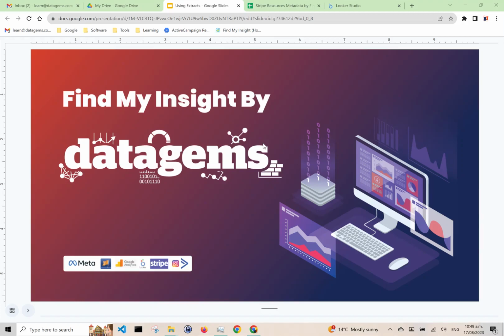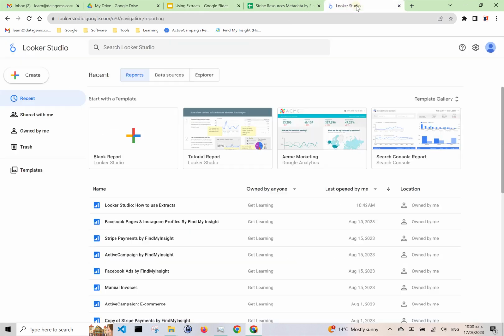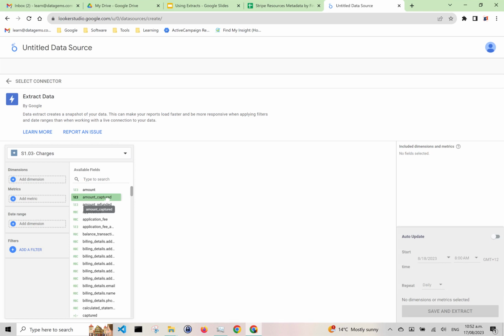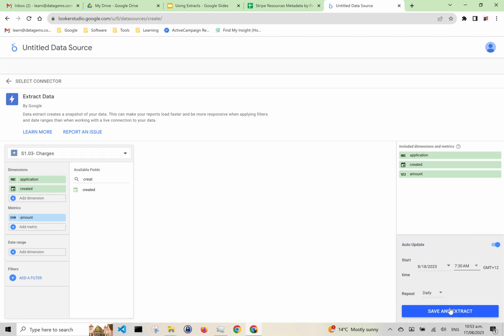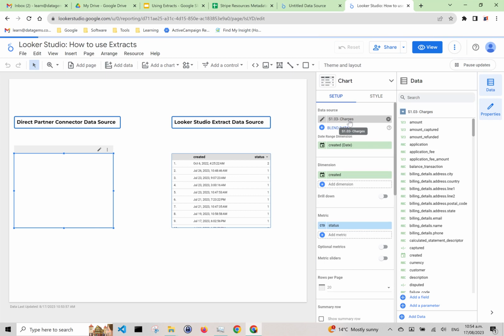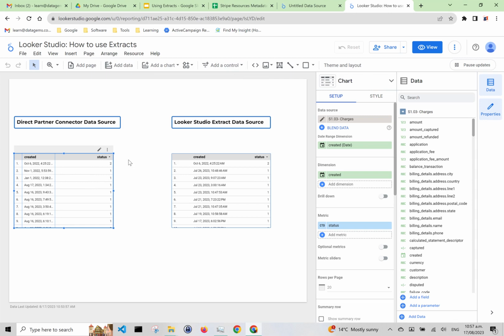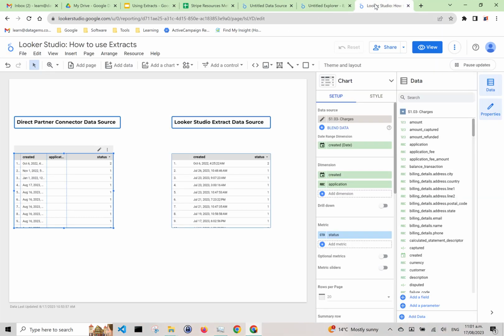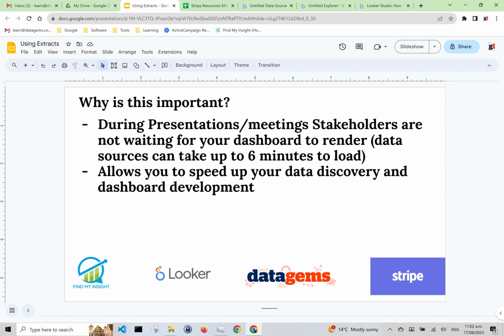Looker Studio: How to use the extract data connector with Stripe Payments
Learn how to speed up your Looker Studio Dashboards with the extract data connector from Google.
Perfect for speeding up your Dashboard load speed, presentations and data discovery. Stop burning through your daily API limit with Looker Studio. Use the extract data connector to complement your paid partner connectors.

Why use Looker Studio and Datagems?
- Customizable reports and visualizations for different audiences.
- User-friendly and intuitive interface.
- Real-time data exploration and visualization.
- Interactive dashboards for dynamic data analysis.
- Seamless integration
- Role-based access control for secure data sharing